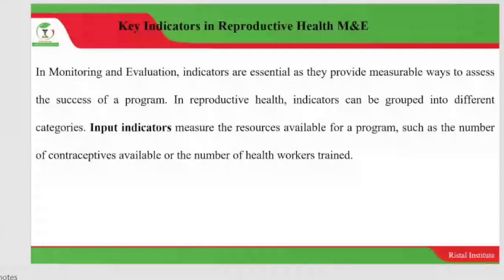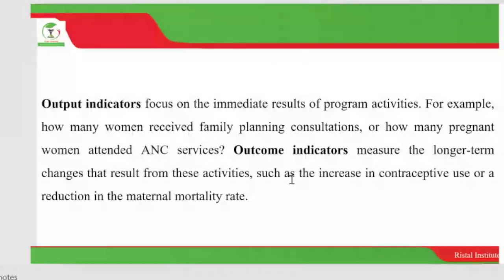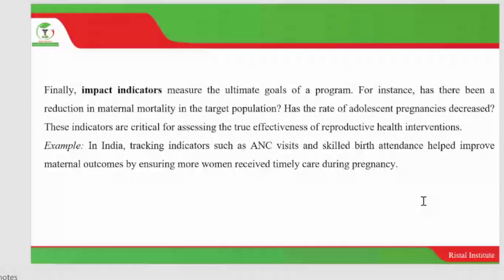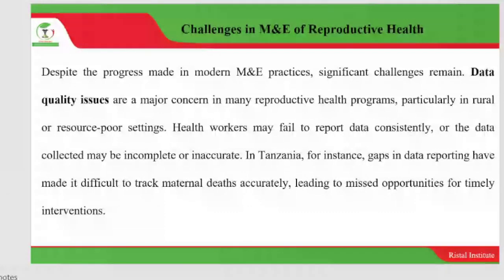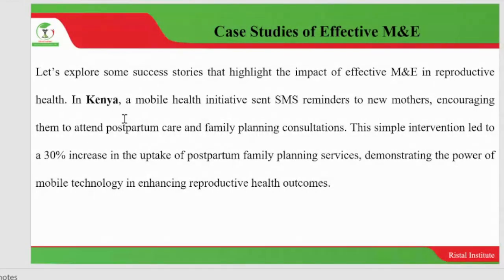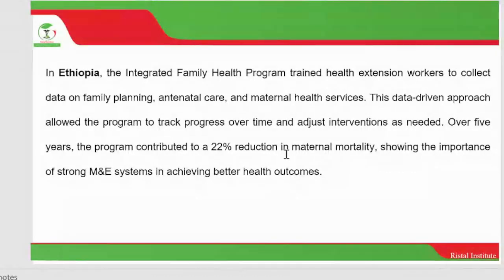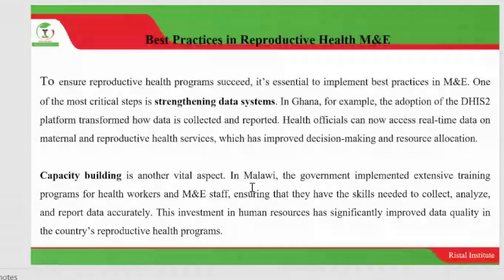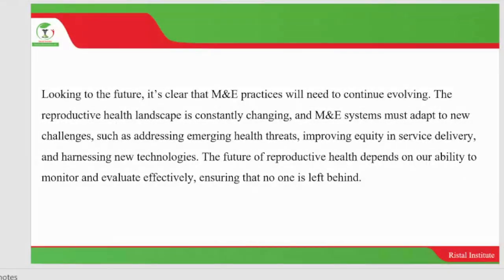Key Indicators of M&E in Reproductive Health (Current M and E Practices)